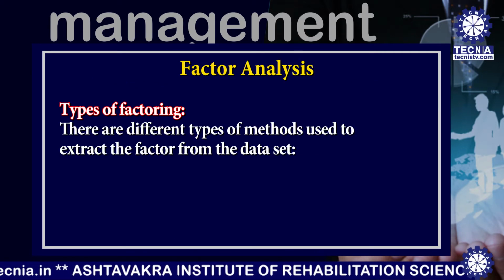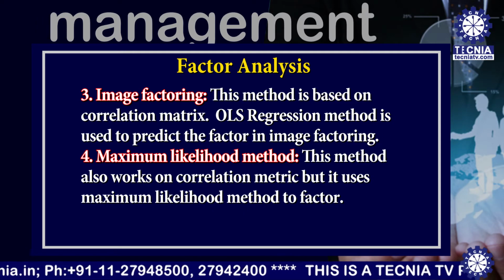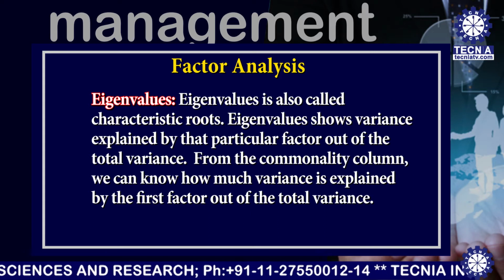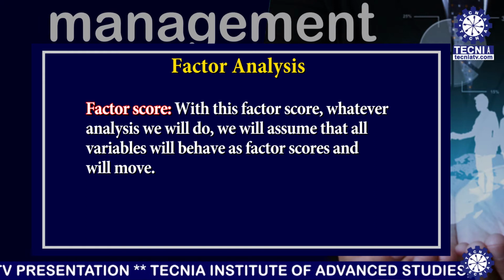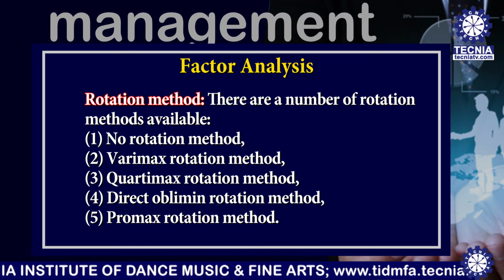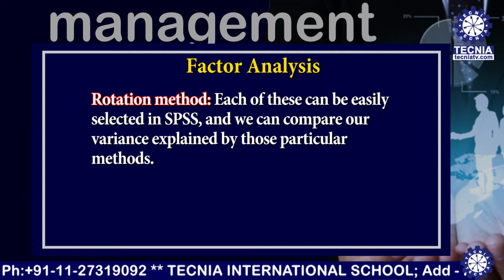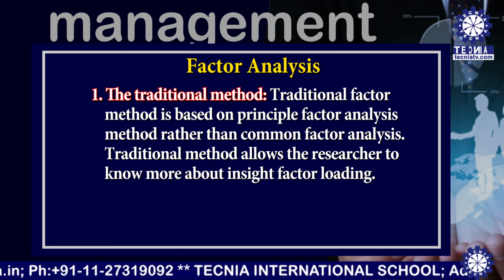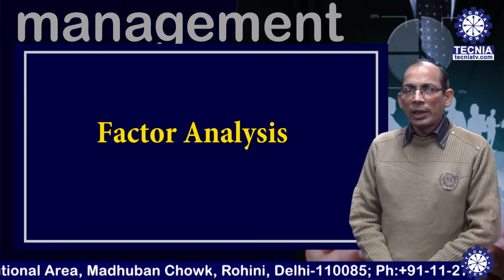Factor Analysis | Media Research | Dr. Sandeep Kumar|BA(J&MC) | TIAS | TECNIA TV